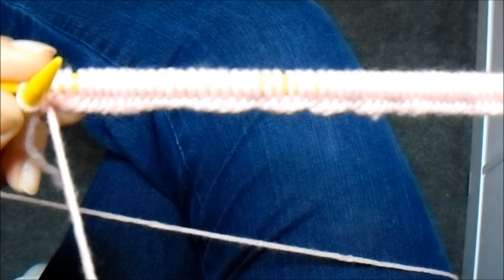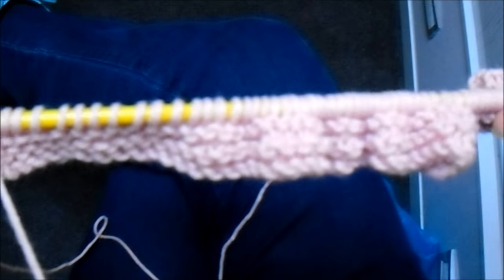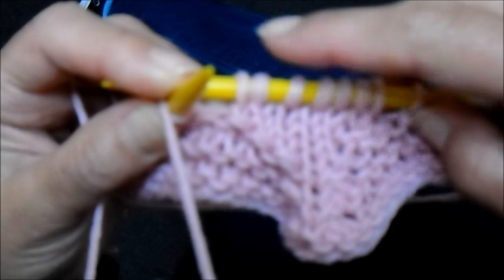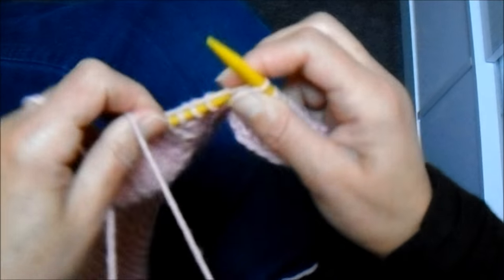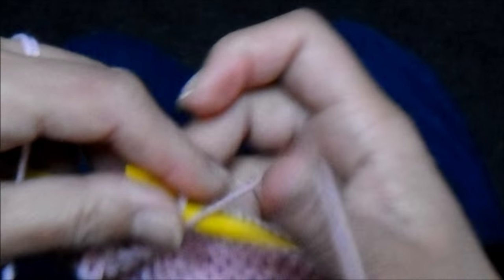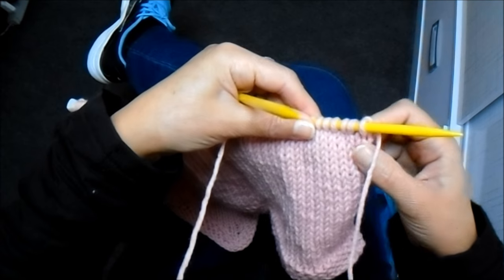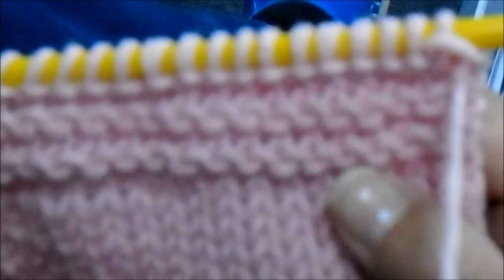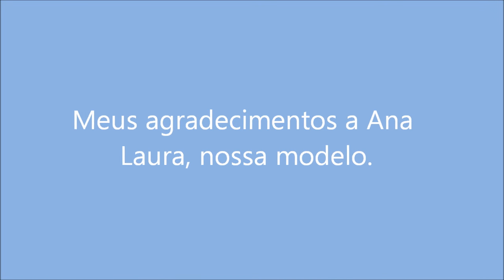Gola Bandana em Tricô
Gola bandana em trico, feita usando a técnica de carreiras encurtadas.

Receita Gola Bandana em Tricô
Material:
 Agulha 6,0
Lã compatível - 1 Novelo 100g.

Colocar 91 pts.
1 – 1  carr em tr.
2 - 43 tr, 2ptj, 1tr, 2ptj e 43tr.
3-  42tr, 2ptj, 1m, 2ptj, 42tr.
4-  41tr, 2ptj, 1tr, 2ptj, 41tr.
5- 40tr, 2ptj, 1m, 2ptj, 40tr.
6- Ficam 83 pts.

Carreiras encurtadas:
 43tr, laça o prox pt e volta.
3m, laça o prox. pt e volta.
4tr, laça o prox. pt e volta.
5m, laça o prox. pt e volta.
6tr, laça o prox. pt e volta.
7m, laça o prox. pt e volta.
Segue assim até sobrarem 20 pts de cada lado sem trabalhar.
Seguir a carreira até o fim.( termino das carreiras encurtadas)
Fazer uma carreira em pt tr.
Fazer uma carreira em pt m.

Uma pequena redução nas carreiras seguintes, para melhor modelar a gola:
-19m, 2ptj em meia, 41m, 2ptj em meia, 19 m.

-19m, 2ptj em meia, 39m, 2ptj em meia, 19 m.

19m, 2ptj em meia, 37m, 2ptj em meia, 19 m.

-19m, 2ptj em meia, 35m, 2ptj em meia, 19 m.

-19m, 2ptj em meia, 33m, 2ptj em meia, 19 m.

-19m, 2ptj em meia, 31m, 2ptj em meia, 19 m.
Sobram 71pts.
Fazer 5 carr em pt tr e arrematar.